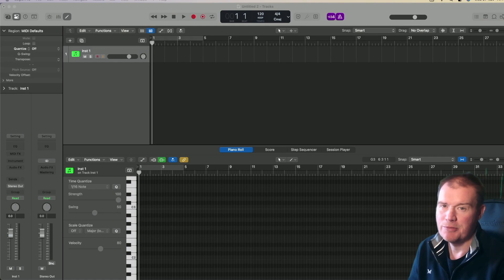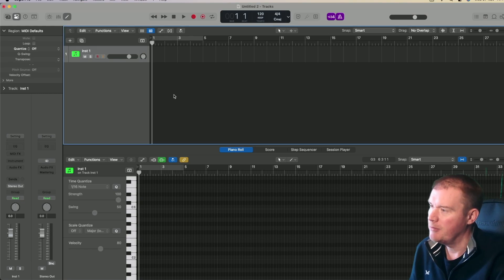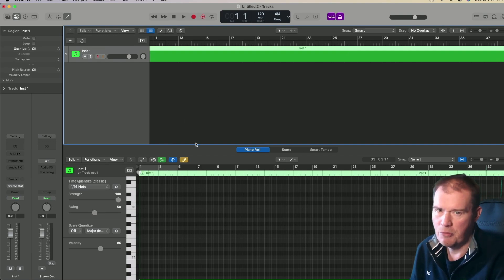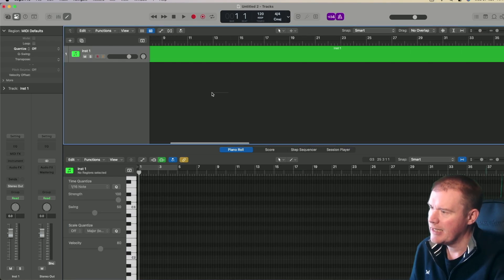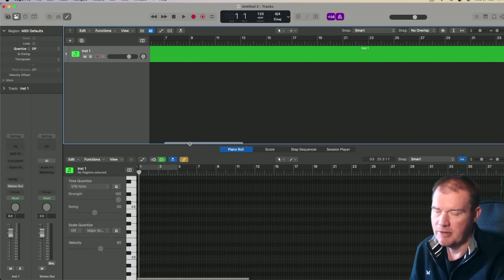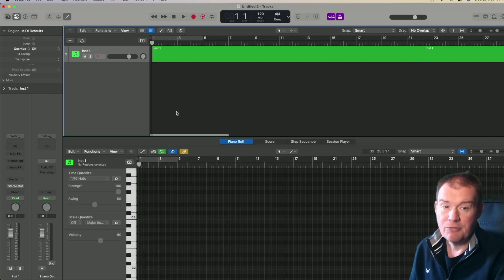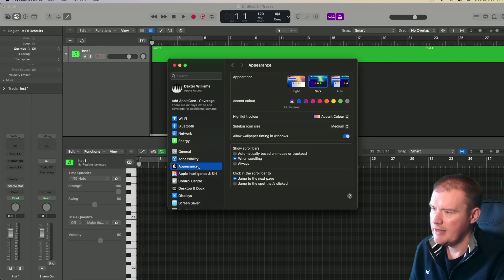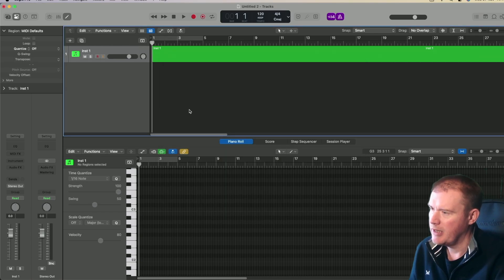Missing Scroll Bars - Logic Pro Quick Tips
If you ever find the scroll bars have disappeared in Logic Pro (or any other software) here is the quick System Setting to change. I hope you find it useful and it saves you from panicking and searching for a solution for an hour like I did. Cheers, Dex :)